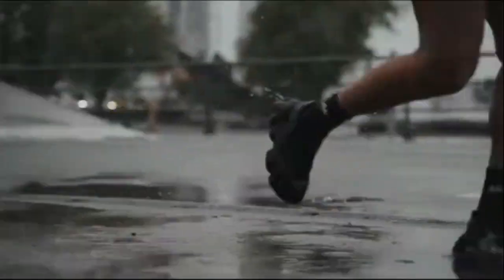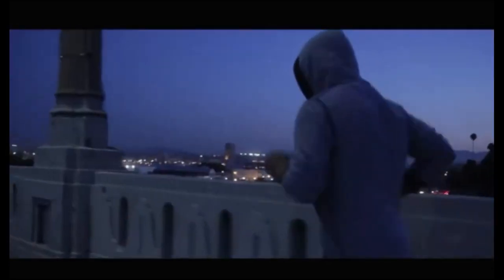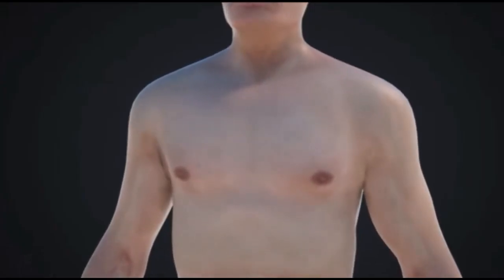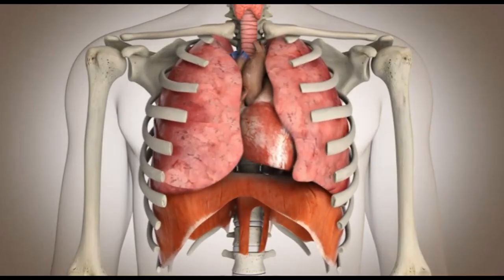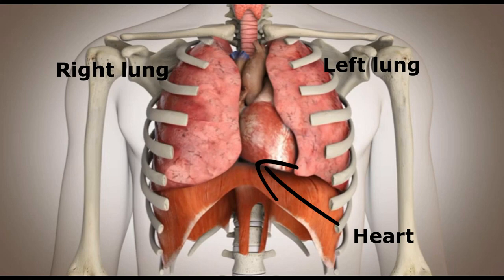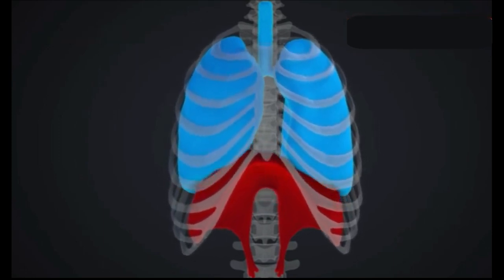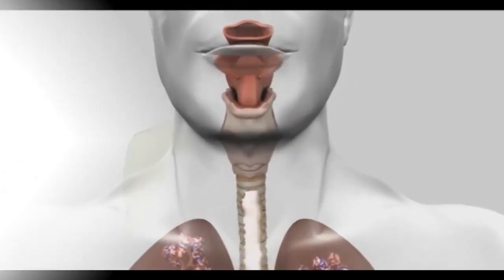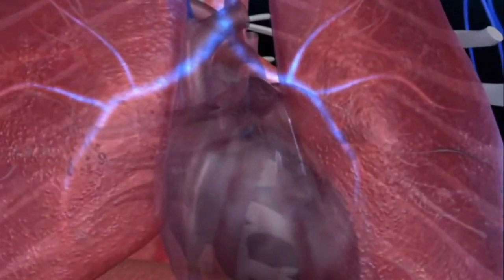Gas exchange in the lungs lungs and blood vessels breathe Oxygen In & breathe Carbon Dioxide Out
Every single organ in your body is made up of cells, and they all require oxygen for you to live.. The cells in our body need this oxygen to create energy efficiently. When the cells create energy, however, they make carbon dioxide. We get oxygen by breathing in fresh air, and we remove carbon dioxide from the body by breathing out stale air. But how does the breathing mechanism work? how to move fresh air into your body while removing waste gases the exchange of oxygen and carbon dioxide, and The lungs and respiratory system hopefully this video is useful for adults and kids.